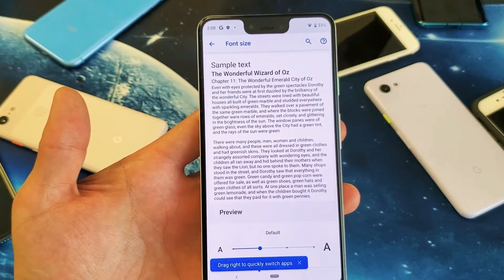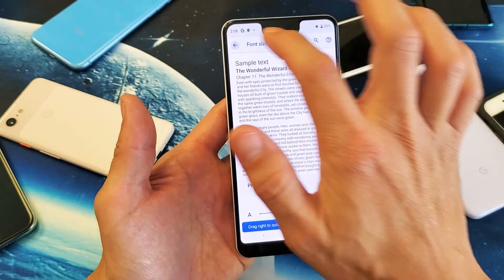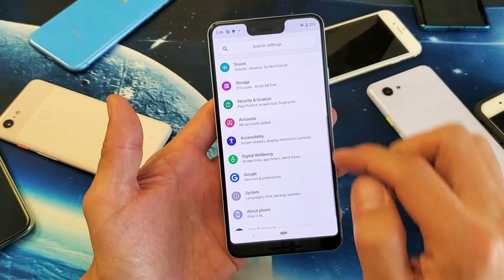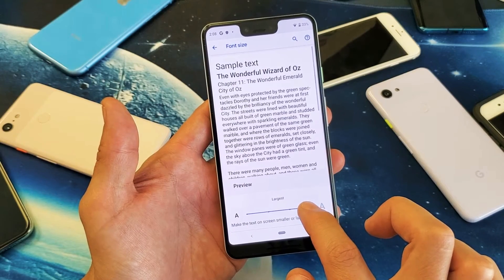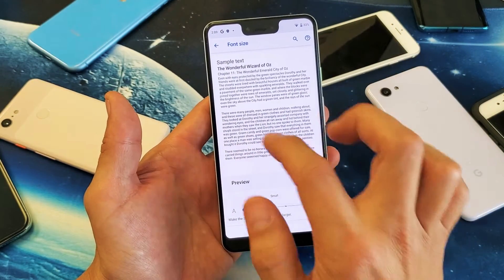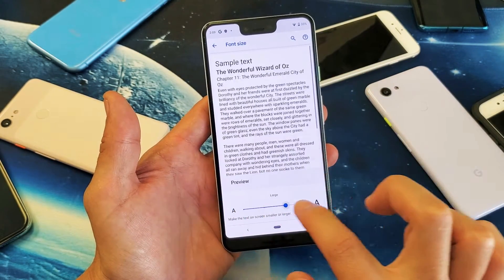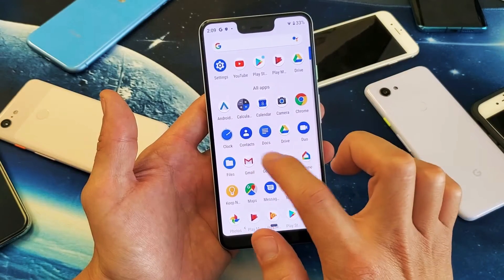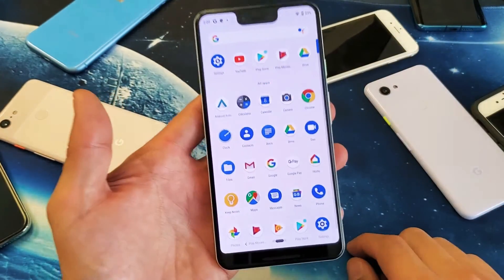Pixel 3 / 3XL: How to Increase/Decrease Text Font Size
I show you how to decrease & Increase (make smaller & make larger) the font text size on the Google Pixel 3 and 3XL. Hope this helps.